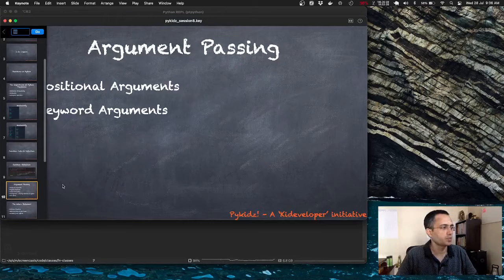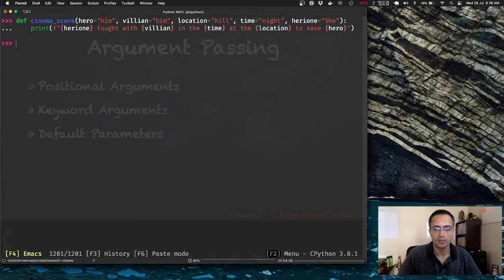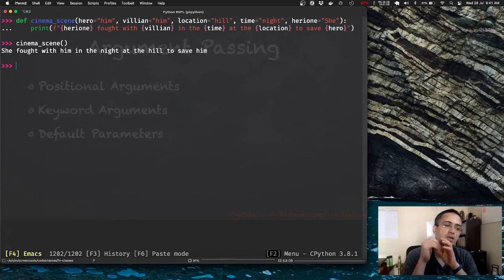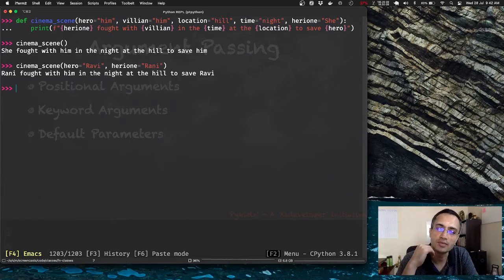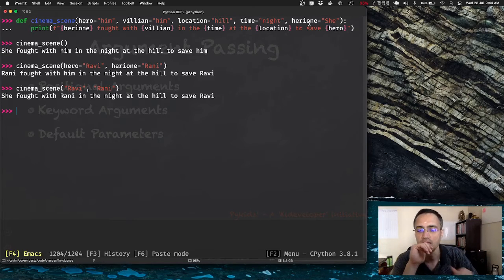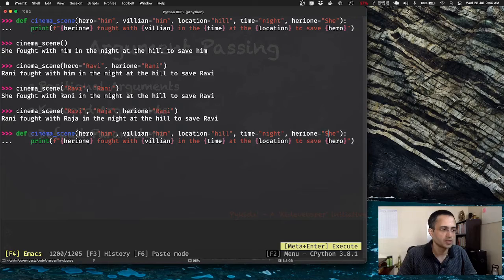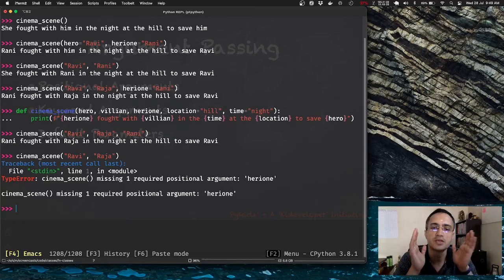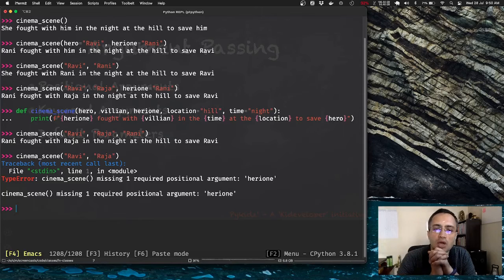Pykidz! Learn Python - Session 8.05 - Functions - Default parameters